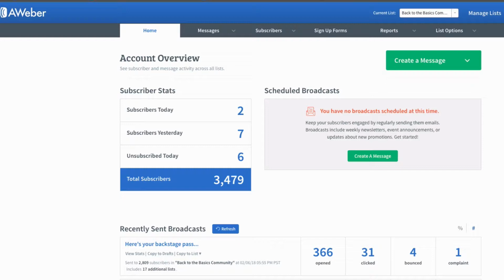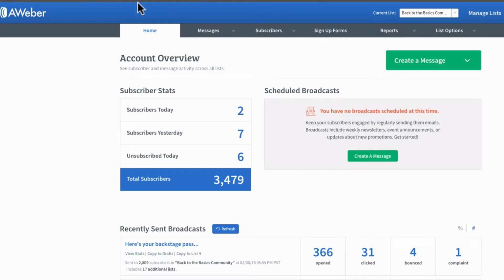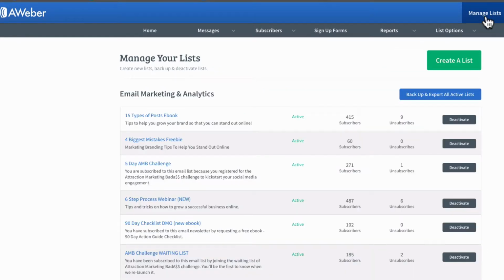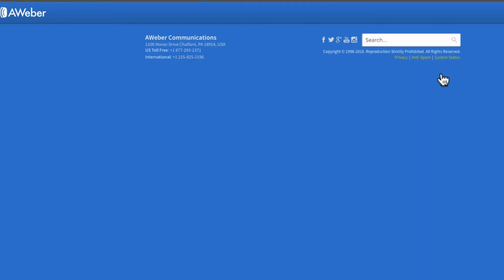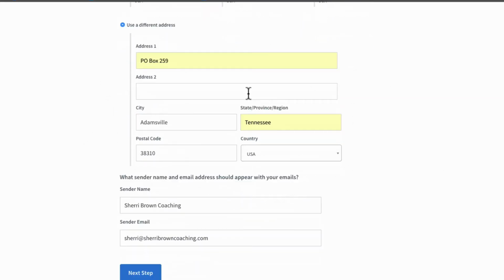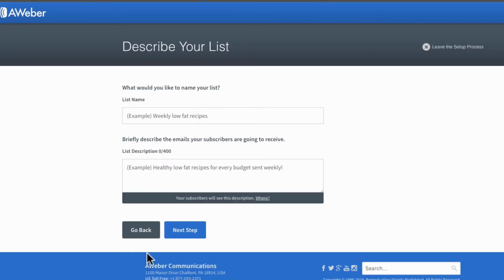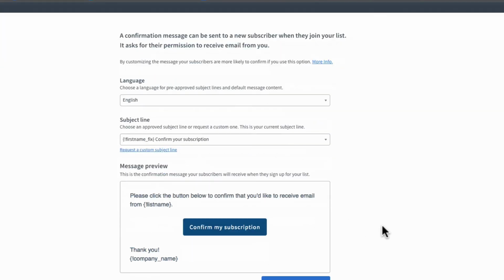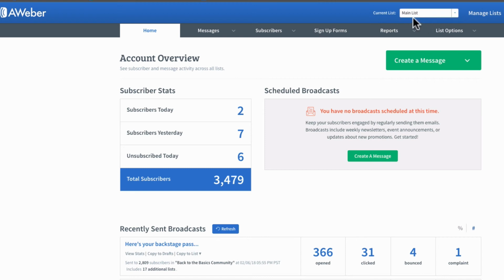Step 1 (Part 1 of 5) How To Create Your List in Aweber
If if you have any questions please join the conversation inside of the 7 Day Experience Community